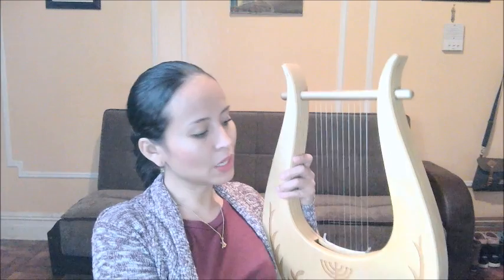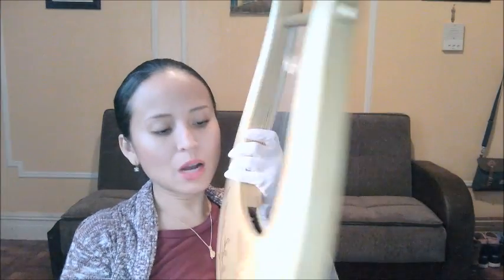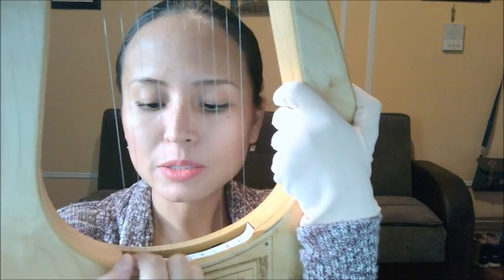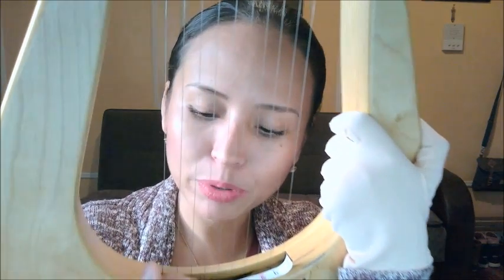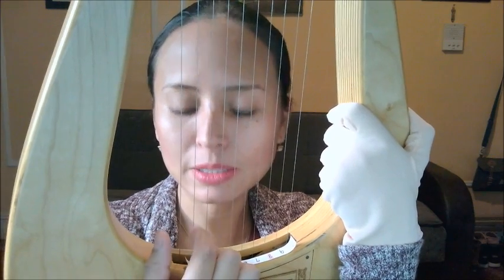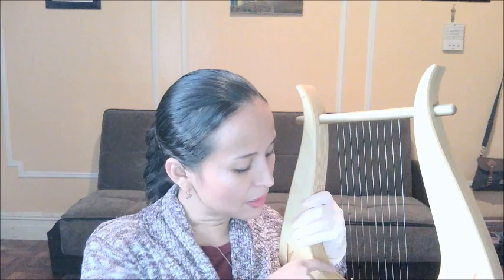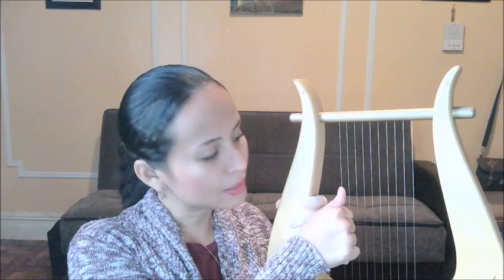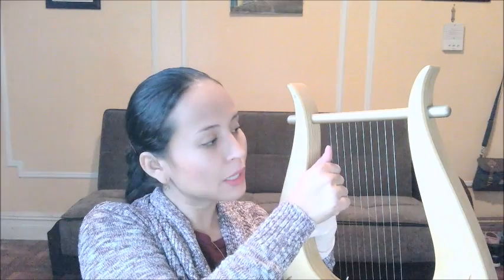How to Play the Lyre #2 - using fingers 1 and 2 - Como tocar la Lira usando desdos 1 y 2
Hola!!! Hi!!!
It's Andrea.. Es Andrea. Yesss, I will be translating myself in this video, so I can serve my English and the Spanish/Latino communities to  learn how to play the lyre. So, please be mindful and patient =).
Siii, estare traduciendome yo misma en este video para asi poder servir a las comunidades de habla hispana e inglesa a aprender a tocar la lira. Asi que tenlo en cuenta y se paciente =).
I hope this video was helpful. Let me know if you have any questions or suggestions. Enjoy!
Espero te alla sido de ayuda este video. Dejame saber si tienes alguna pregunta. Que lo disfrutes!

Psalm 144:9
I will sing a new song to you, my God; on the ten-stringed lyre I will make music to you,

Salmos 144:9
¡Te entonaré una nueva canción, oh Dios!
    Cantaré tus alabanzas con un arpa de diez cuerdas.

I am playing a Watchman Harp by Jubilee Harps.

En este video estoy tocando una Arpa "Watchman" (Vigilante) hecha por Jubilee Harps. Pueden visitar su pagina web para mas informacion

- I hope you enjoyed this video and its content was helpful to you.
- Espero te haya gustado este video y su contenido te haya sido útil! Si deseas apoyar mi canal y trabajo, puedes hacer una donación

Thank you/Gracias!

 Blessings/Muchas Bendiciones
- Andrea =)